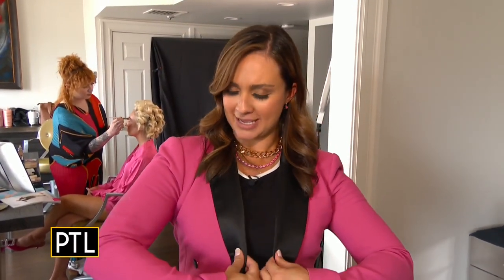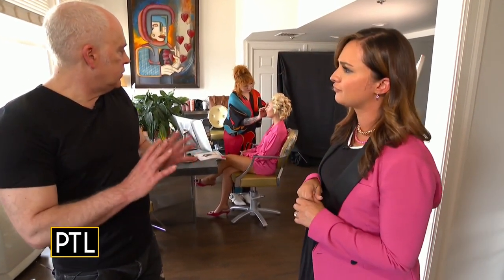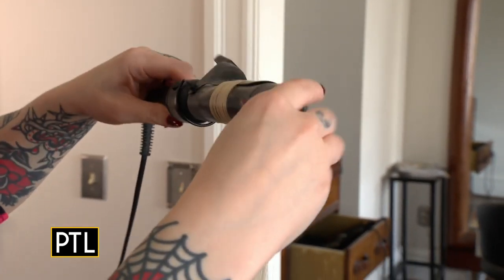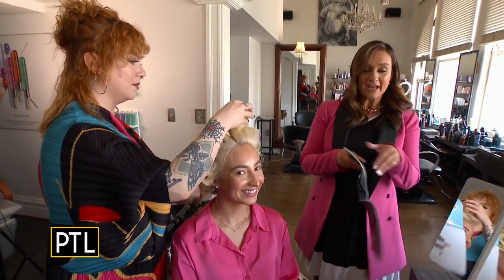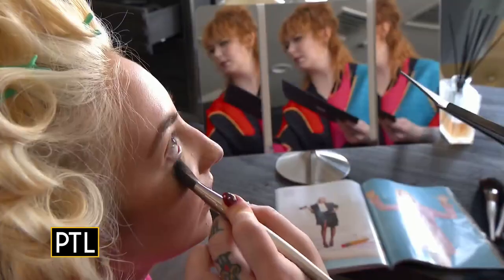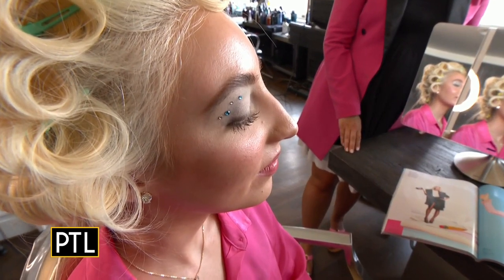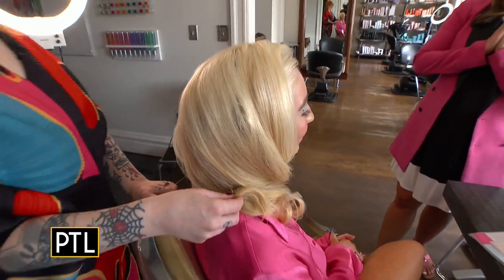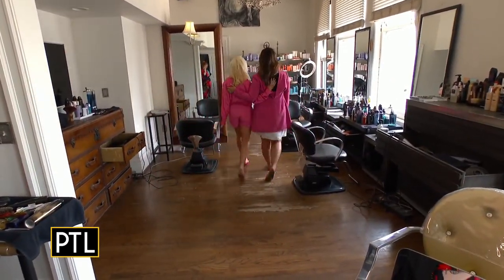Barbie looks in summer as anticipation build for new movie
PTL's Celina Pompeani-Mathison heads to Sognatore Salon to party with Barbie! With anticipation building for the new movie coming out in July, Barbie looks are in this season.